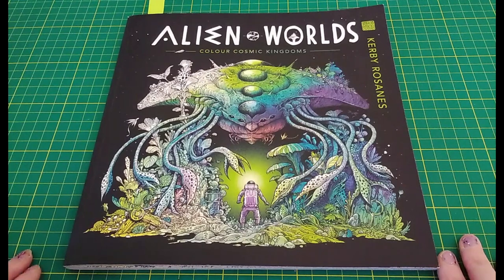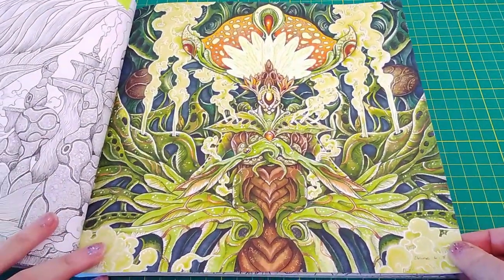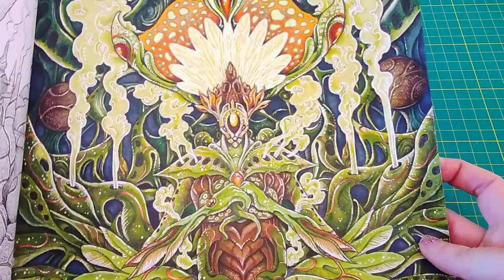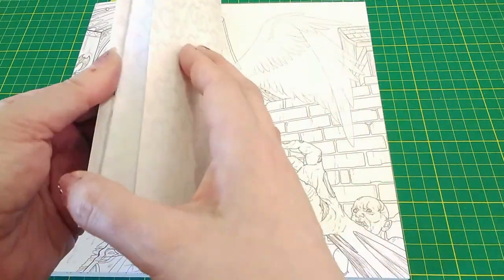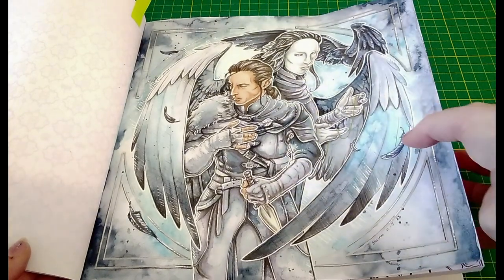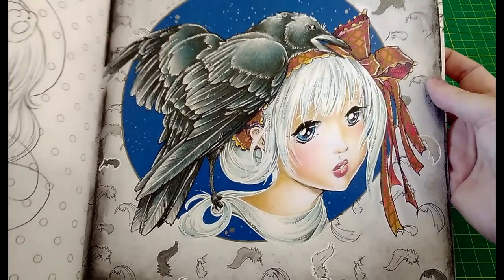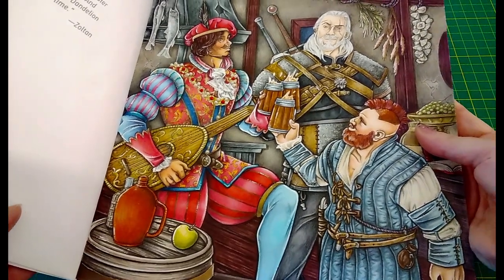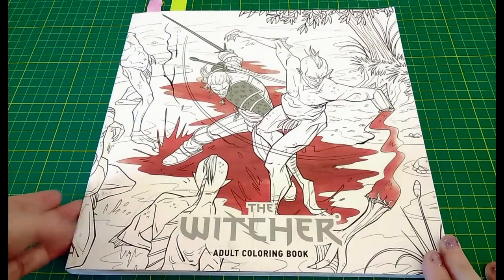Finished colouring pages - May 2023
A round up of all the colouring I did during May. A little less than I hoped - as I was ill for the first week of the month but still a good few pages done. This month I seemed to go for the larger books and complicated pictures :)

Books worked in:
Alien Worlds by Kerby Rosanes
Critical Role Vox Machina colouring book - various artists
Pop Manga colouring book by Camilla D'Erico
A Million Unicorns by Lulu Mayo
Girls with Music - Momo girl
The Witcher Colouring Book by CD Projekt Red ( various artists )
Free Colouring page from Colouring Heaven by Nadeza Barkova ( can be found
Dark Beauty - Mystic and Fantasy by Crook Crook ( also mentioned - Dark Beauty by Crook Crook )
Colouring heaven Gothic Alchemy Special by Alchemy England 1977